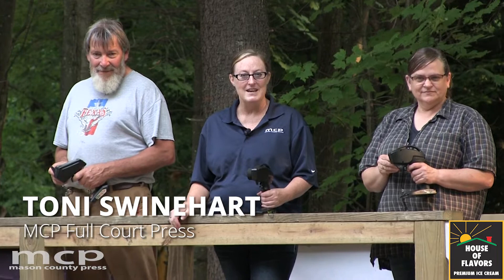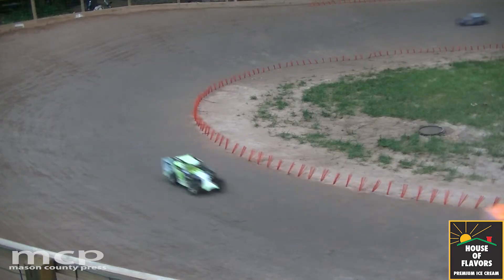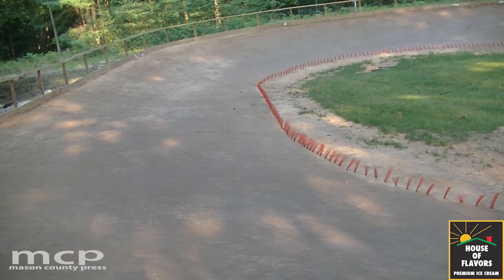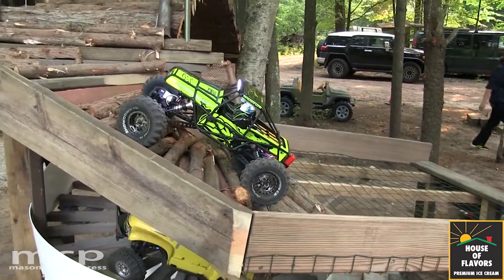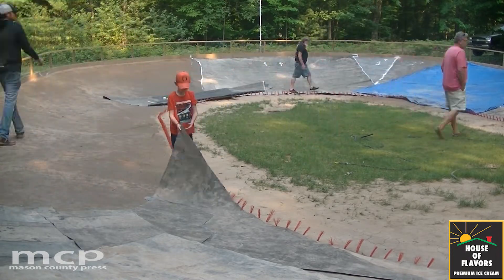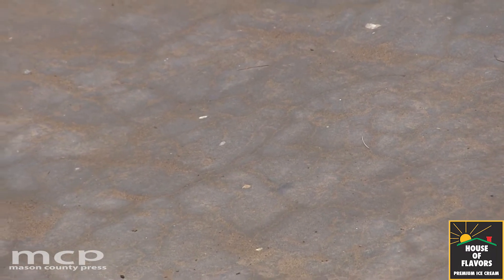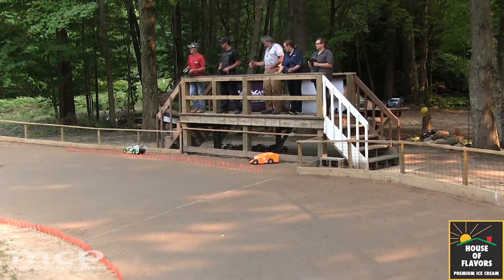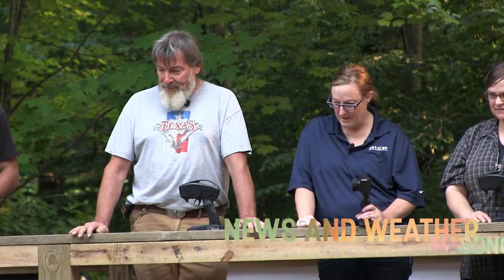Full Court Press: High Banks RC Park.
Full Court Press is a sports and recreation webcast presented by House of Flavors, Inc.

VIDEO: HAMLIN TOWNSHIP — Today, on MCP’s Full Court Press, Toni Swinehart speaks with Ray Comstock of High Banks RC Park. Ray discusses the hobby of remote control vehicles and the park he created on his property.

Please consider helping to fund local news. Mason County Press and Oceana County Press are available for free thanks to the generous support of our advertisers and individuals who support our service.

No portion of this story or images may be reproduced in any way, including print or broadcast, without expressed written consent.

As the services of Media Group 31, LLC are news services, the information posted within the sites are archivable for public record and historical posterity. For this reason it is the policy and practice of this company to not delete postings. It is the editor’s discretion to update or edit a story when/if new information becomes available. This may be done by editing the posted story or posting a new “follow-up” story. Media Group 31, LLC or any of its agents have the right to make any changes to this policy. Refer to Use Policy for more information.